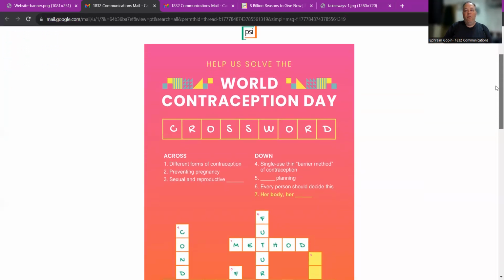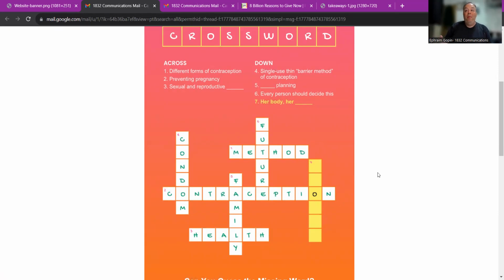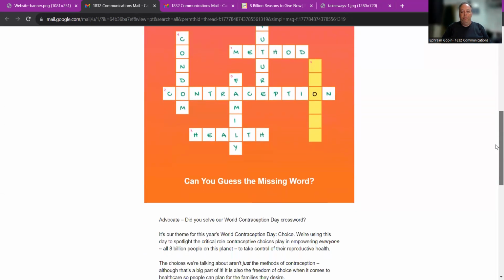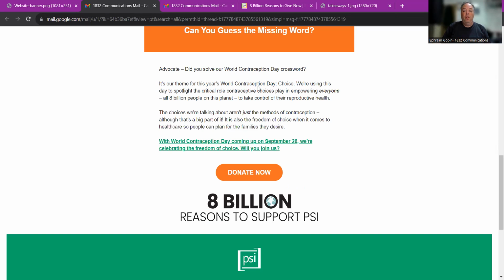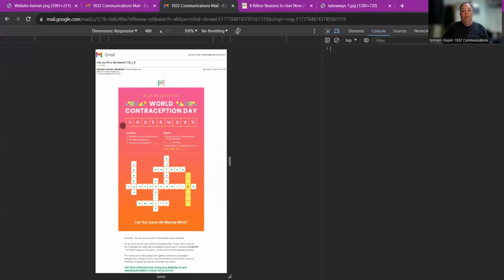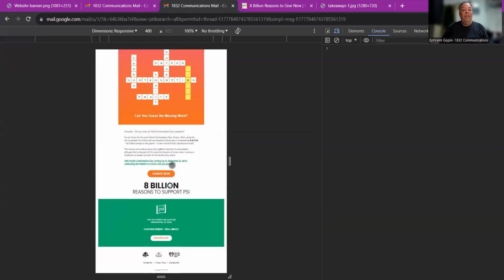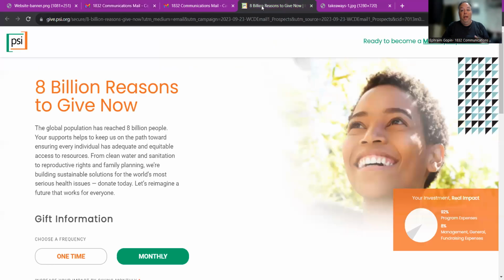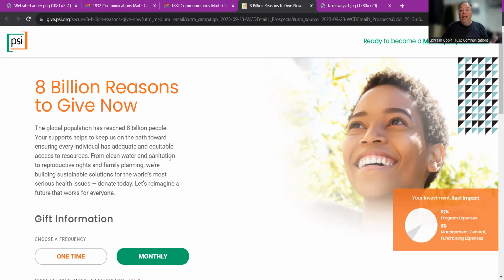The Weekly SEND- Should your fundraising make people smile?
You can't spell "fundraising email" without the word "smile."

And yes, I needed a few seconds to find the right combo of words to get to 😁 .

When you have a fundraising campaign, I hope you're sending more than one email. Not everyone opens every email you send. You must send multiple emails per campaign.

However, not every email has to look and feel the same. No reason to keep with the "here's the reason we need money and here's the impact you'll have" theme. You CAN change things up!

Sending something which is not the norm will engage more readers and help mobilize them to take action.

Watch this week's SEND- where I help you upgrade your nonprofit email fundraising and marketing efforts- and I'll share with you a great fundraising email. But it's a different email than you may have been expecting!

A chance to learn more email best practices as you gear up for your big end of year campaign!

The Weekly SEND is powered by 1832 Communications.

Want to raise more money via email? Work together with the email experts at 1832 Communications to boost your nonprofit's email fundraising and marketing efforts:
Use email to build more relationships, stabilize your revenue and go from survival to thrival.